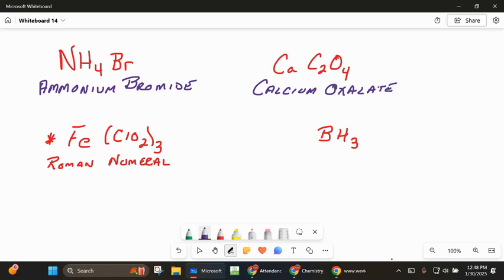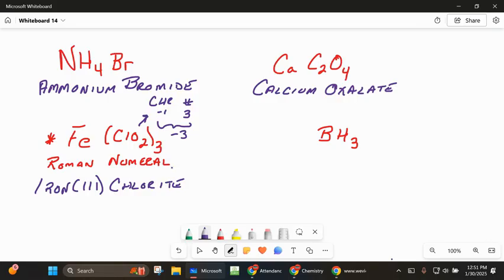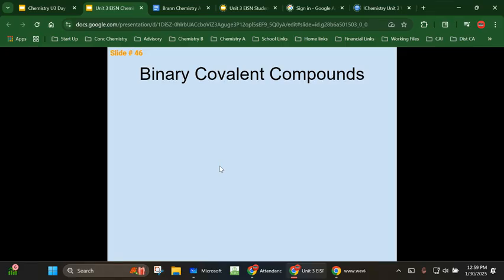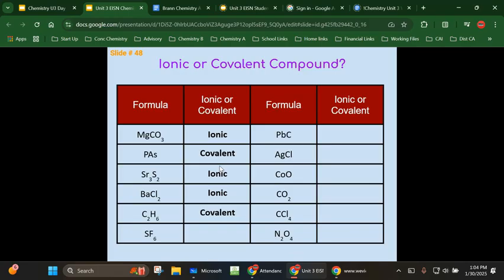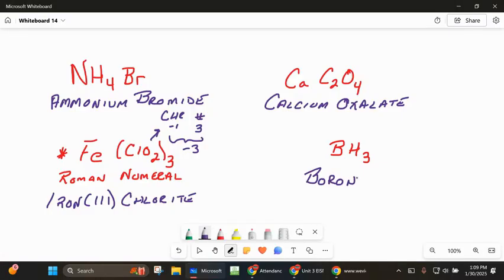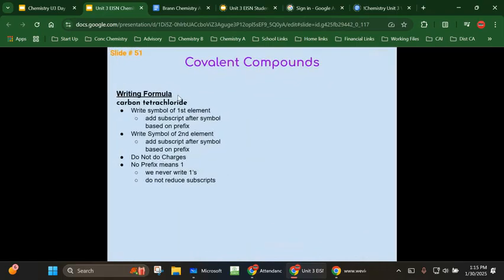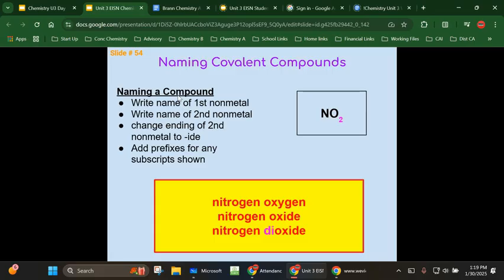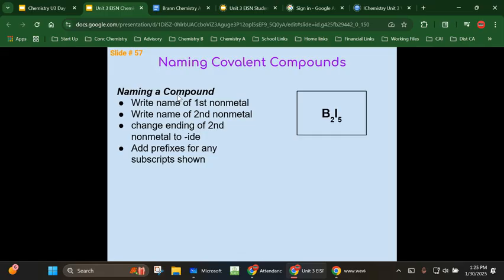25.01.30 Chemistry A